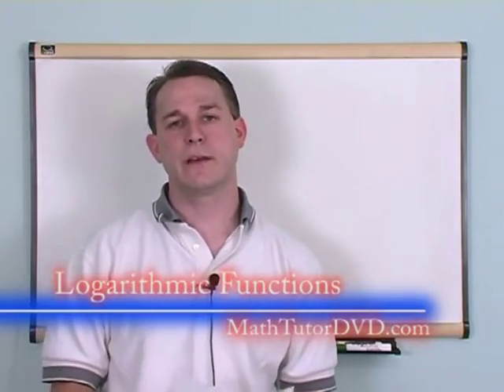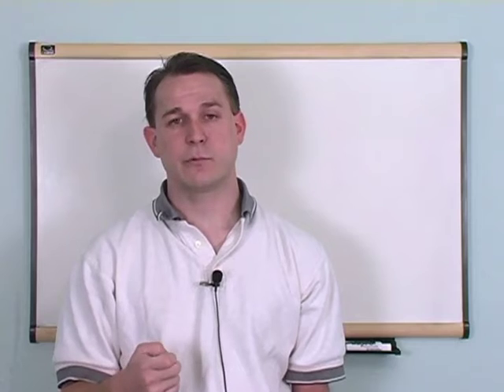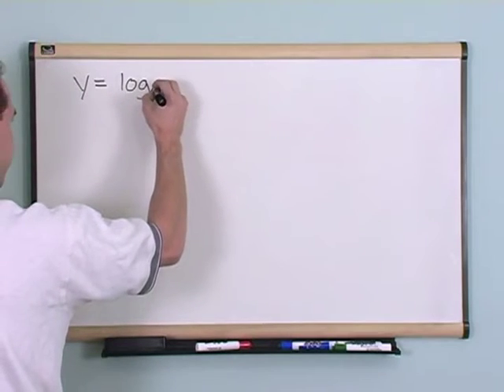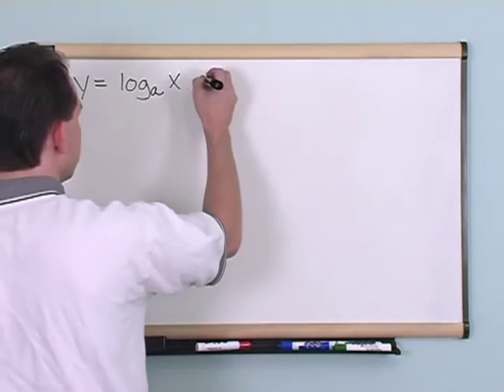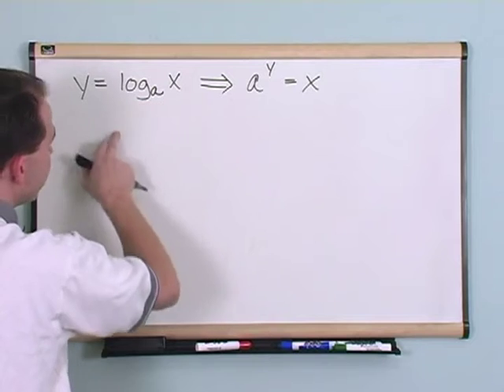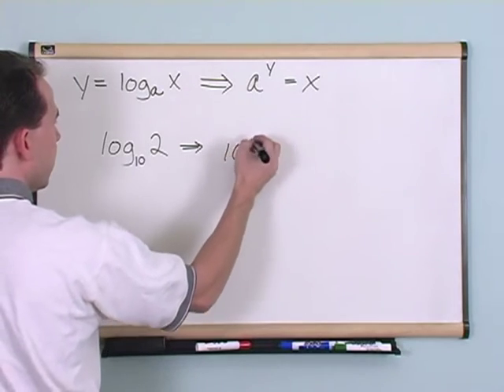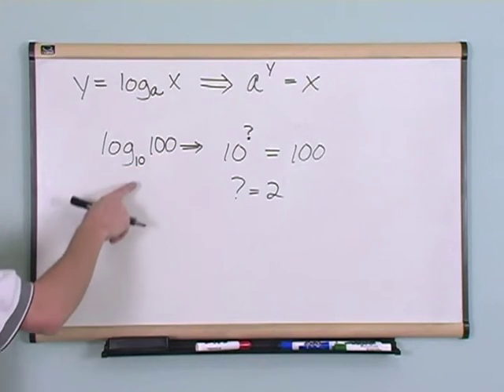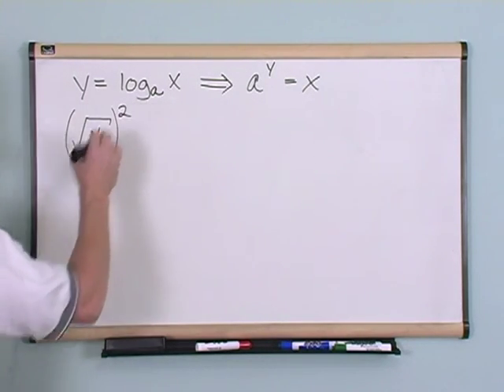Lesson 3 - Logarithmic Functions (Trig & PreCalculus)